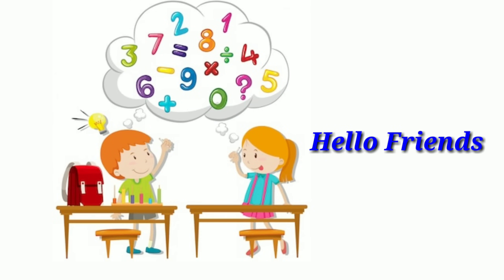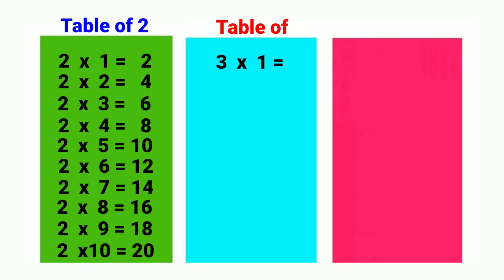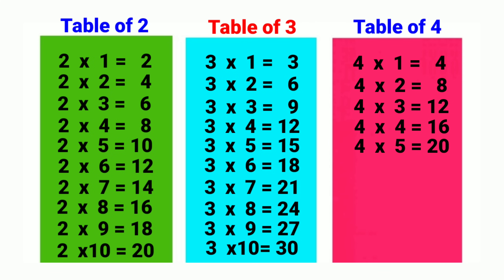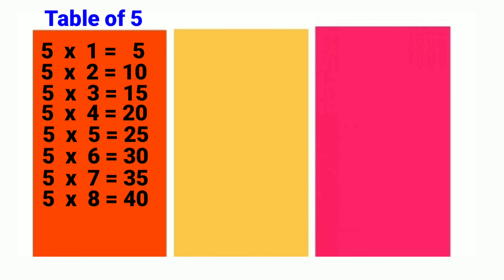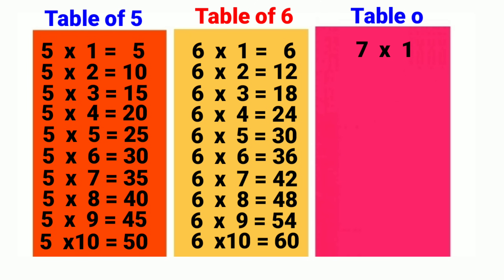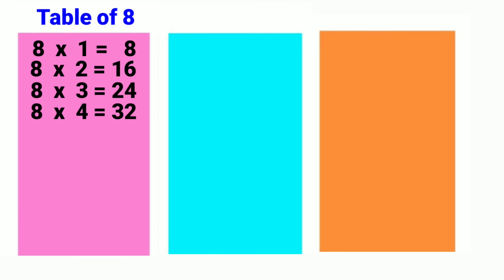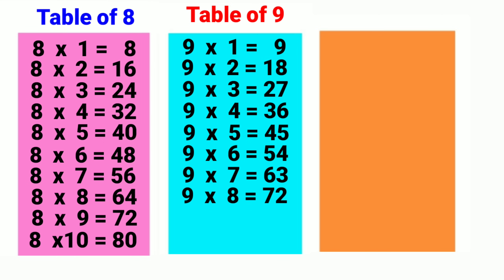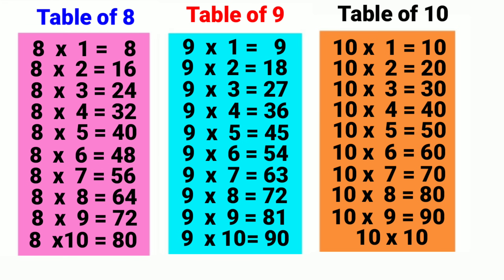Multiplication Table - Table of 2 to 10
* Multiplication
* Multiplication Table
* Multiplication Tables for Children
* 2 to 10 Tables
* 2 to 10 Tables in English
* 2 to 10 Multiplication
* Tables of two to ten
* Two to Ten Tables